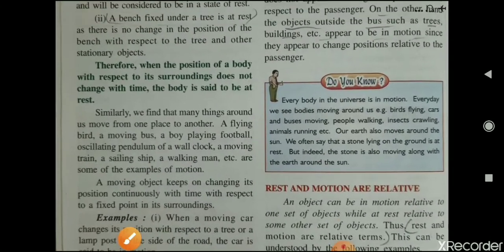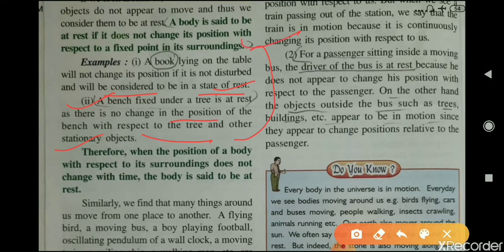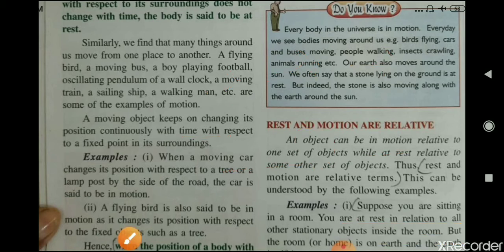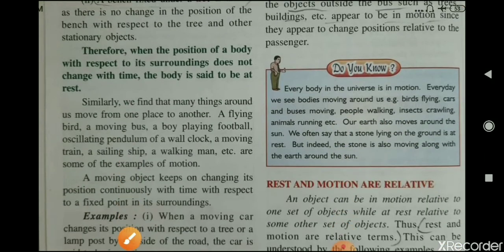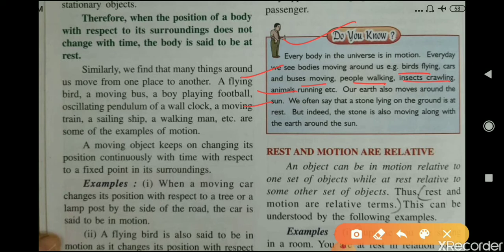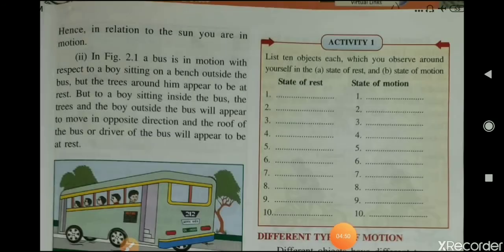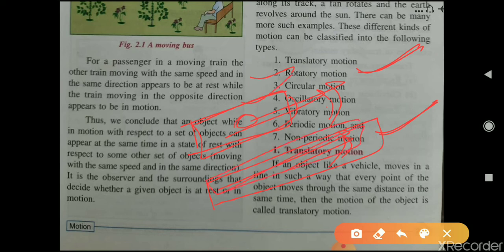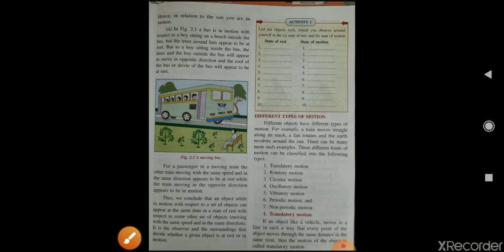Class-7, Physics, L-2, Par-1